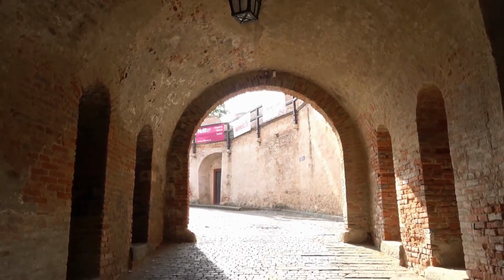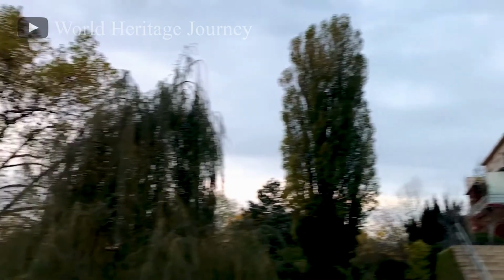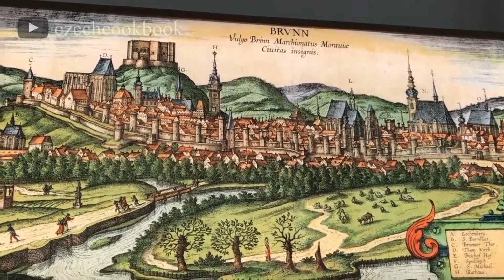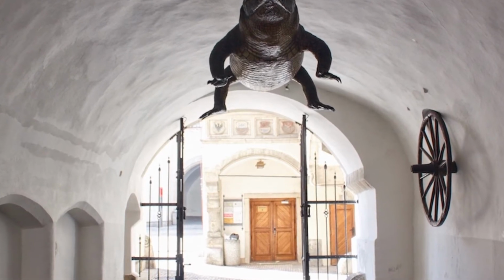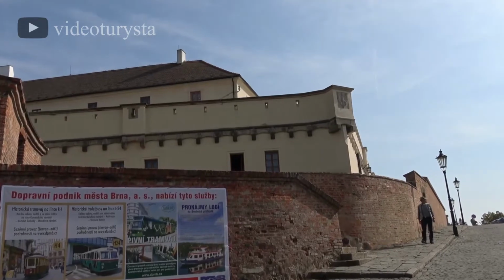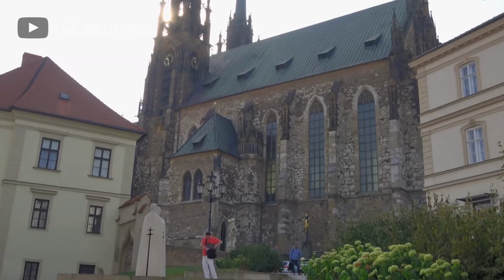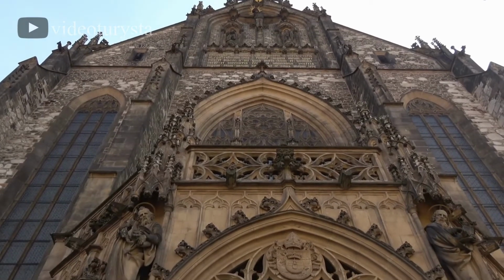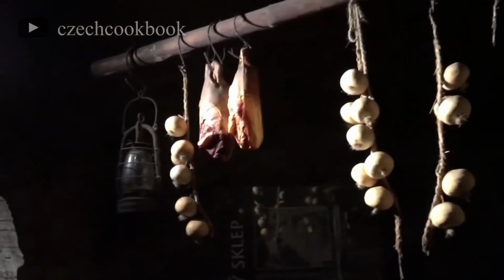Things To Do in Brno Before Winter Starts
✅Best-Selling travel gear

We research the best things to do with kids, at night, this weekend and more for each city around the world.